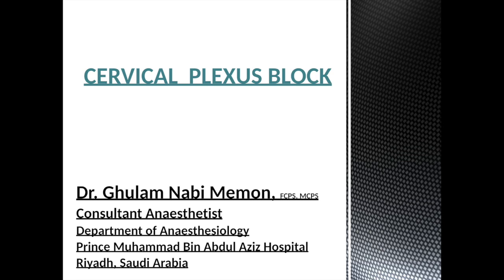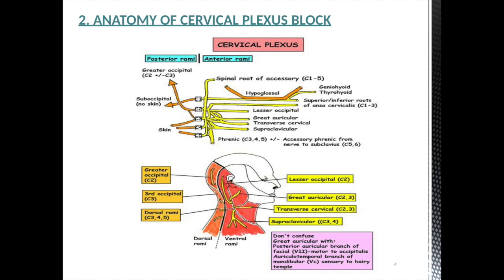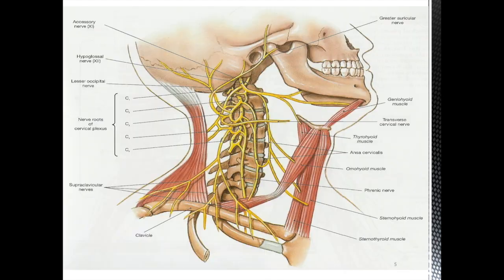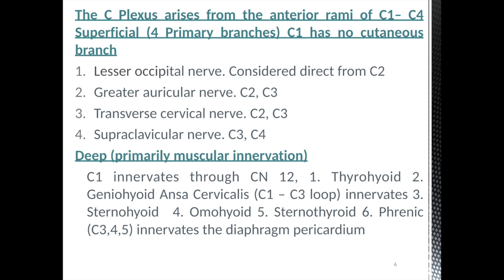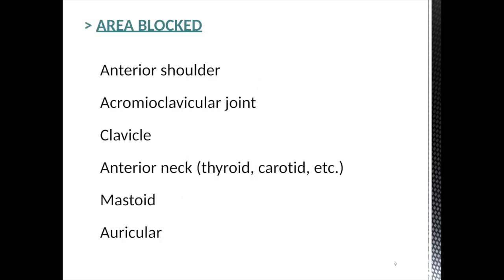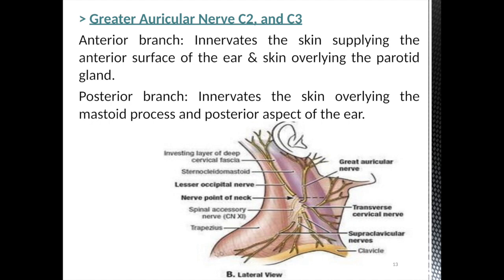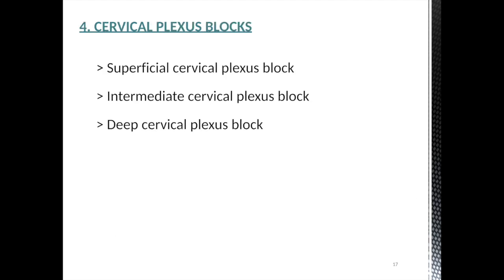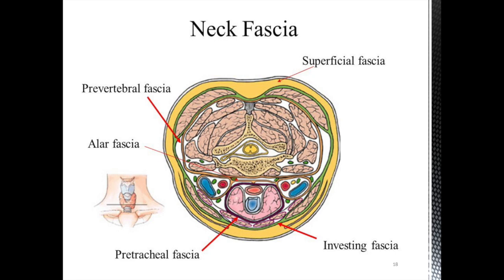Cervical Plexus Block - by Dr. Ghulam Nabi Memon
This is my lecture on Cervical Plexus Block. I will cover all the important points in this lecture: the history of the block, it's anatomy, indications, it's types, techniques and it's complications.